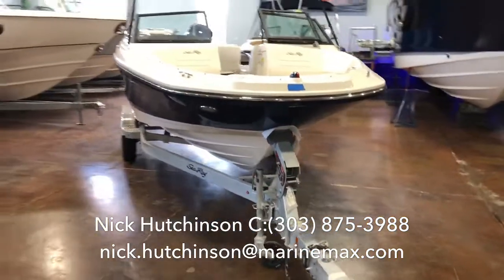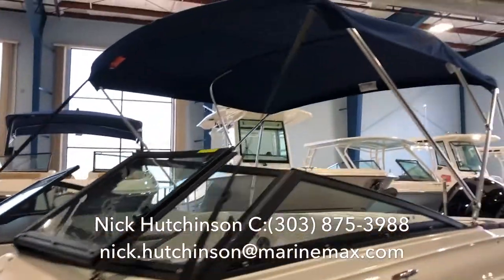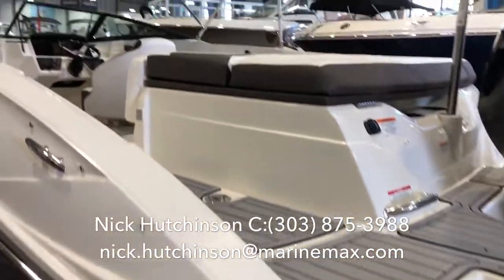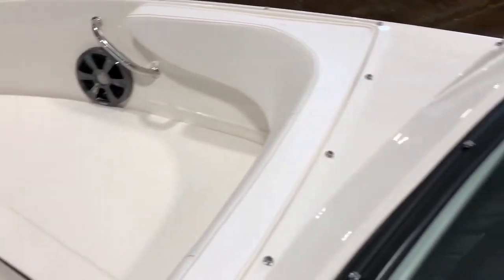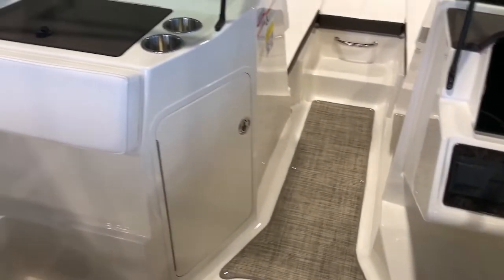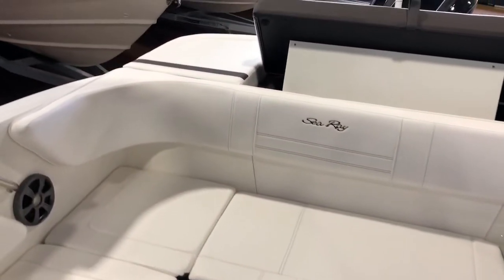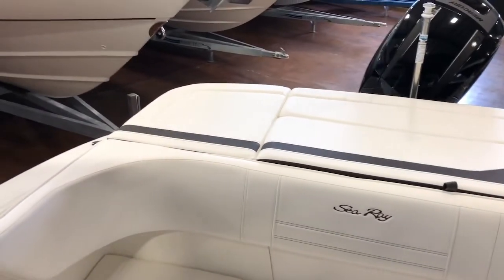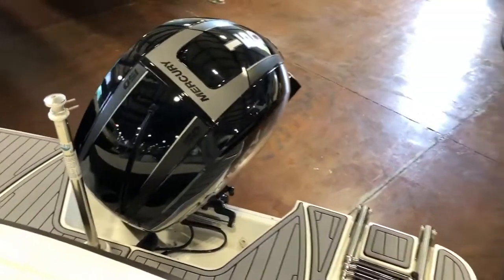Sea Ray SPX 210 Outboard For Sale in Clearwater, Florida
Outboard enthusiasts will love this adventurous runabout. The SPX 210 Outboard with 150 hp Mercury EFI outboard offers the maneuvering flexibility and hands-on satisfaction many sport boat lovers are looking for.